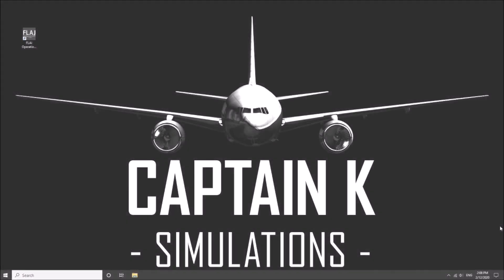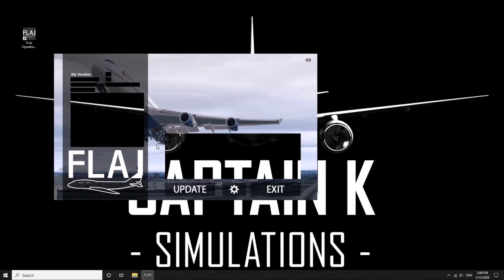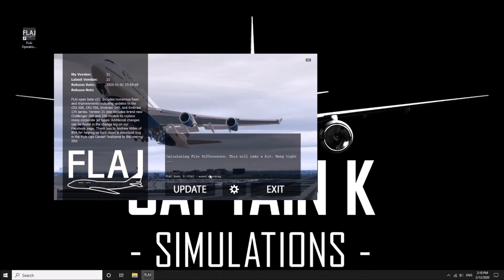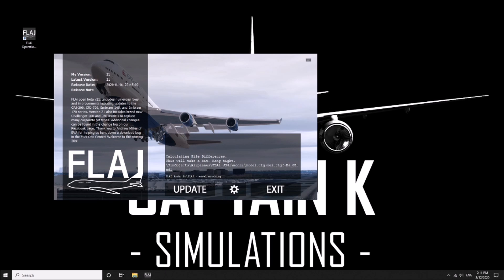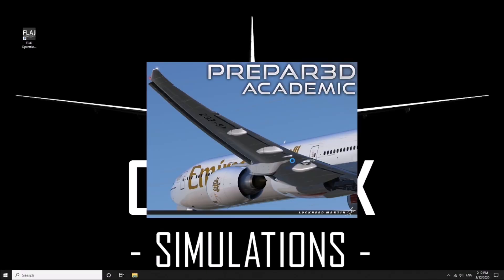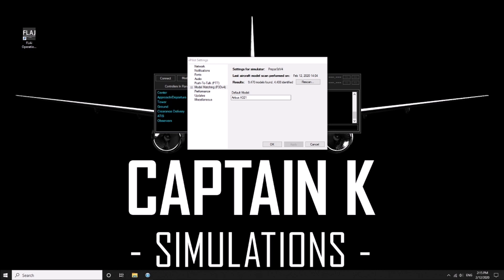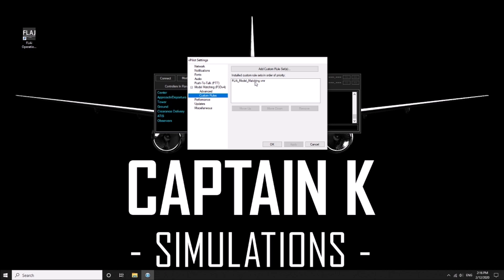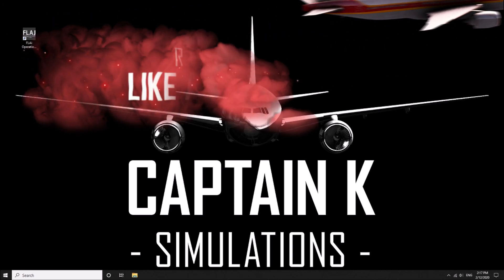How to install FLAi into P3Dv4.5 correctly (Tutorial)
A quick tutorial on how to install FLAI and get it working on your P3Dv4.5 system. For some reason the link didn't show up on the screen so make sure to check out below. Thanks

This is for showing current online planes flying on VATSIM network. This is not AI. Example if you taxi passed a Qantas plane it will show you in the correct livery that pilot has chosen.